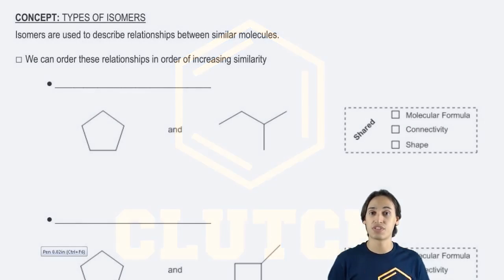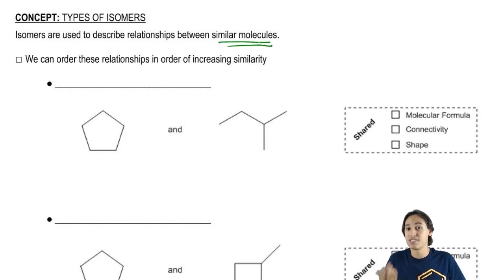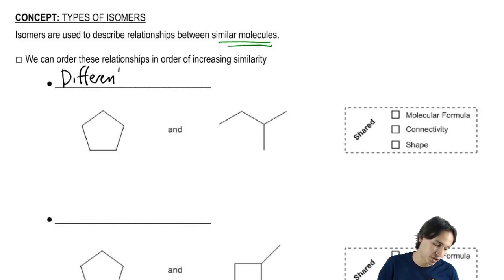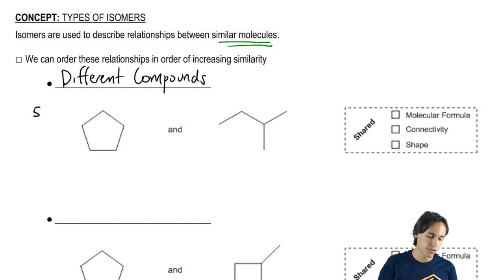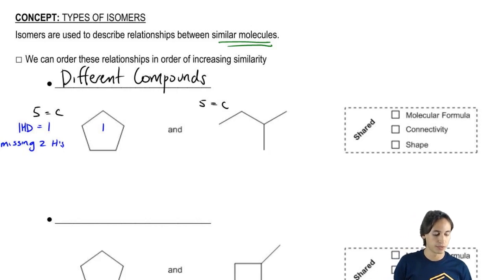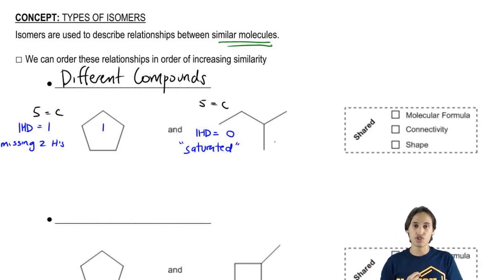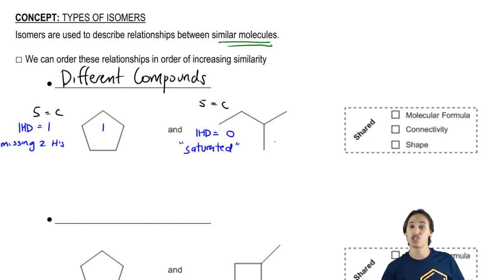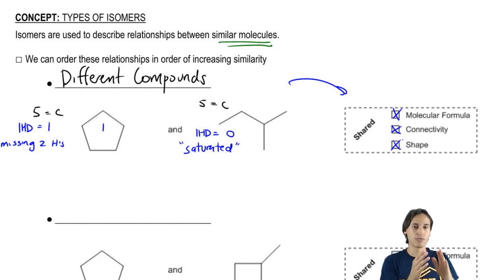Determining when molecules are different